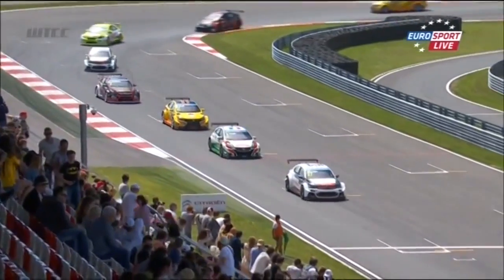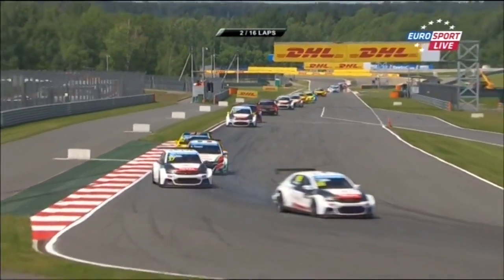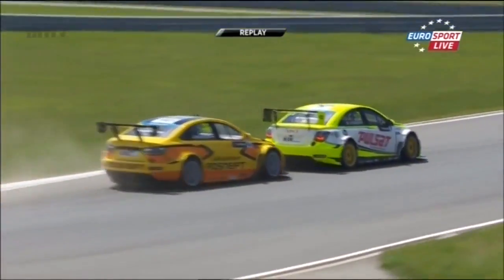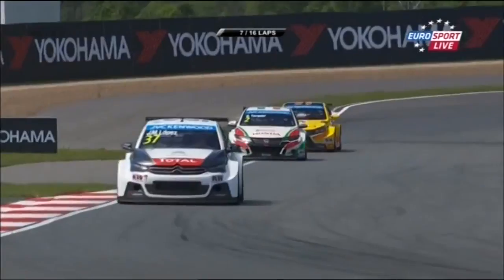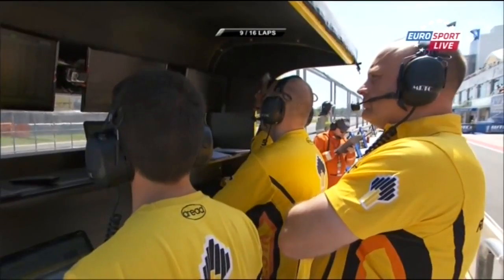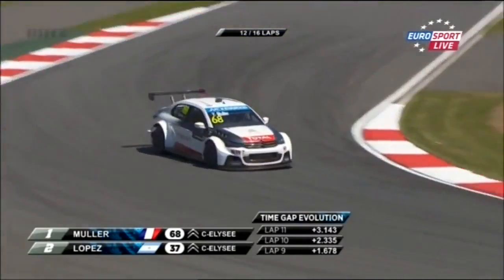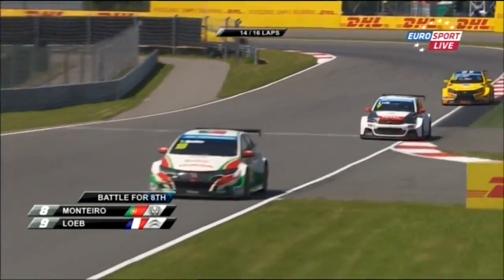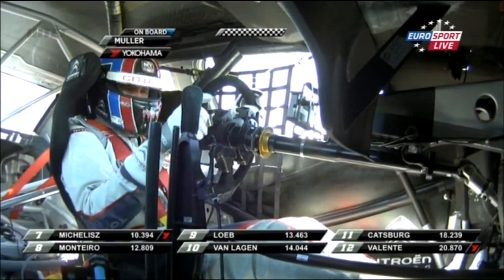WTCC 2015. Round 5. Russia. Moscow. Race 1 [ENG]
WTCC 2015. Round 5. Russia. Moscow.